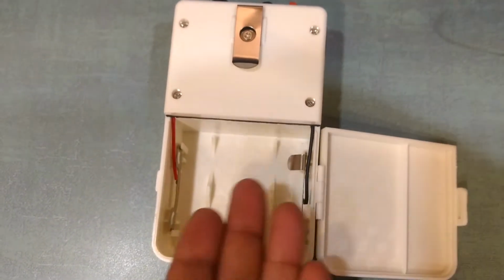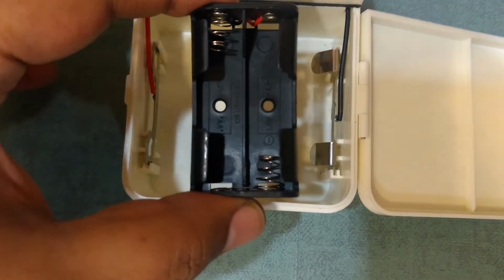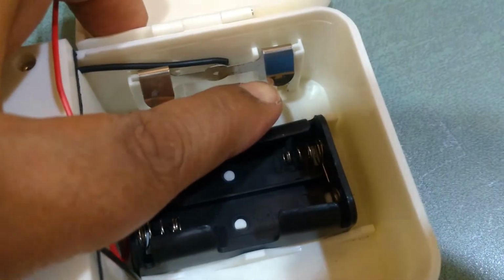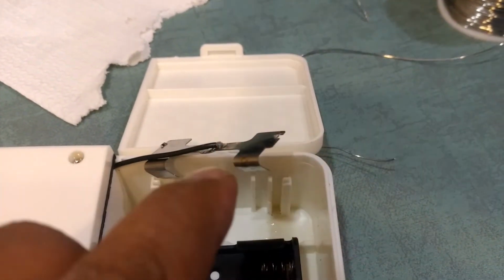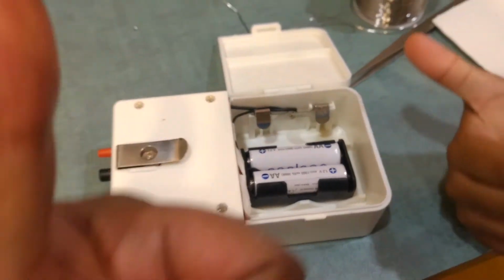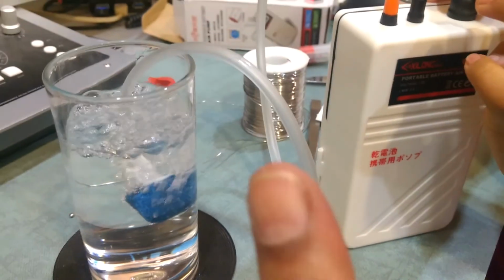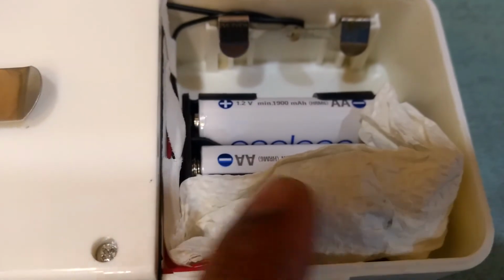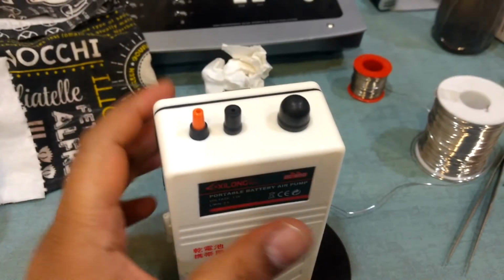Portable AERATOR Battery MOD.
Live well or Live Bucket Aerator Battery Mod.

Trying to teach my friends kid how to use the soldering iron, after he was disappointed to find out that his first ever summer fishing trip was cancelled because of the COVID situation. He's a sweetheart and loves to help people :) .So we decided to cheer him up by making a DIY fishing equipment video that might help someone.